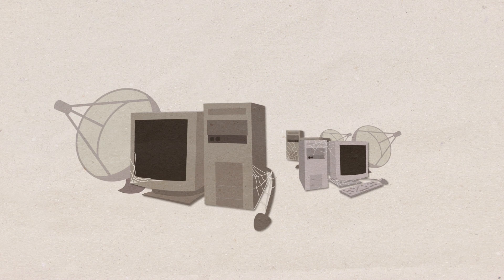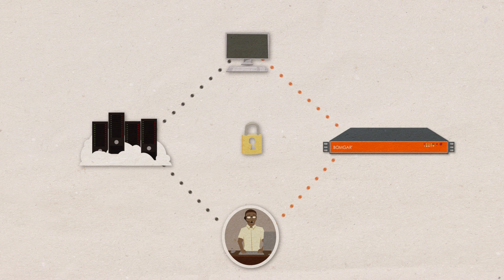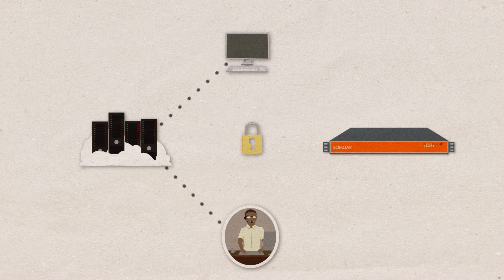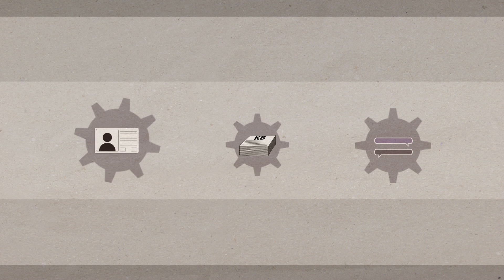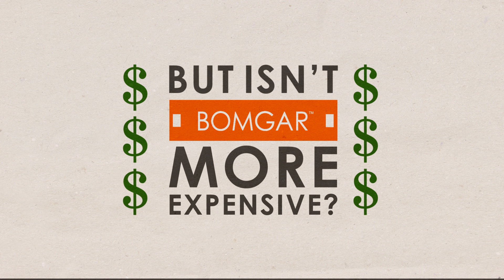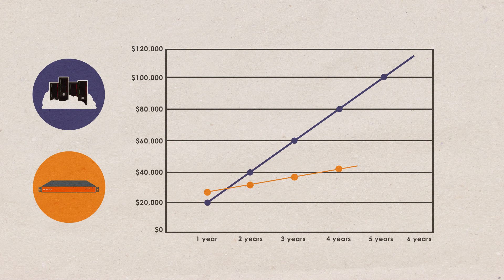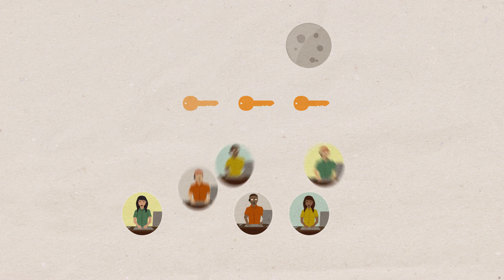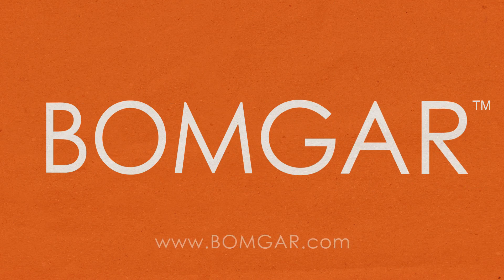Remote Support Software: SaaS or Appliance-based?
See how Bomgar's appliance-based delivery model differs from the Software-as-a-Service deployment used by Citrix GotoAssist, LogMeIn Rescue, WebEx Support Center, Teamviewer and others.